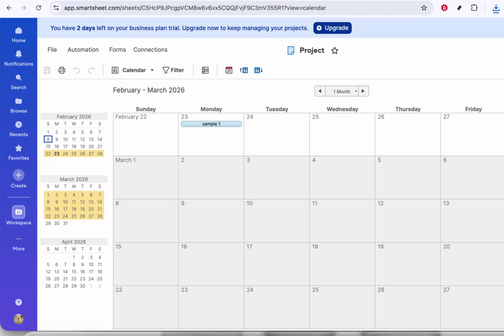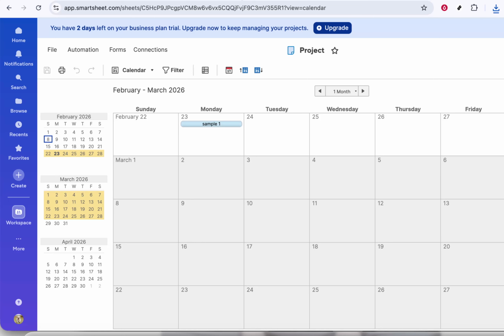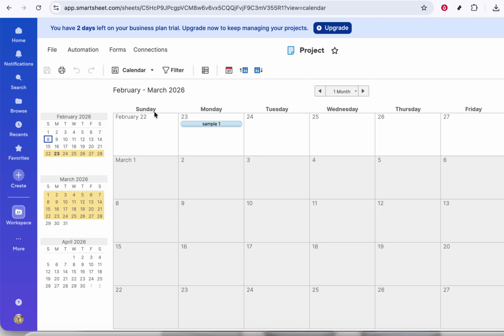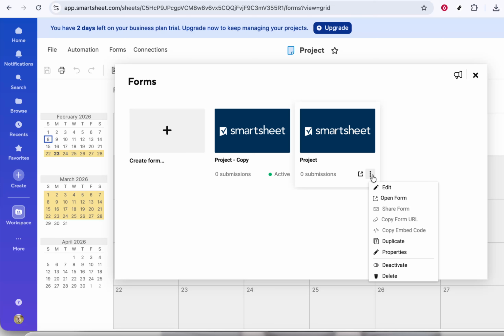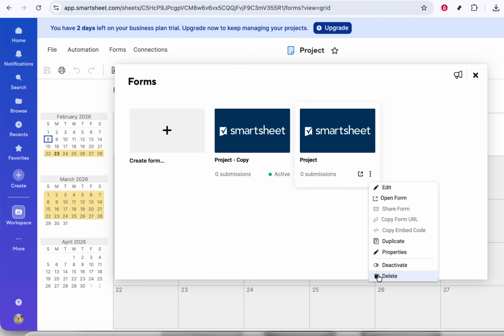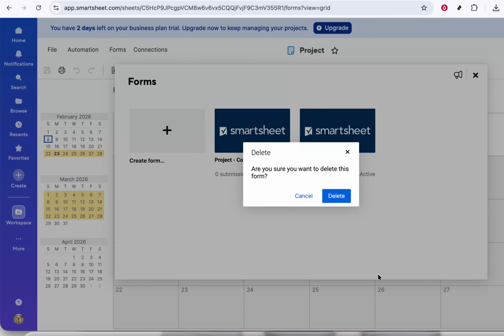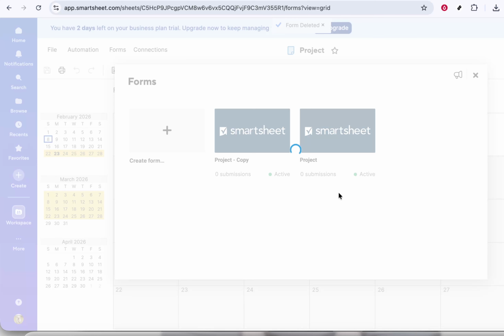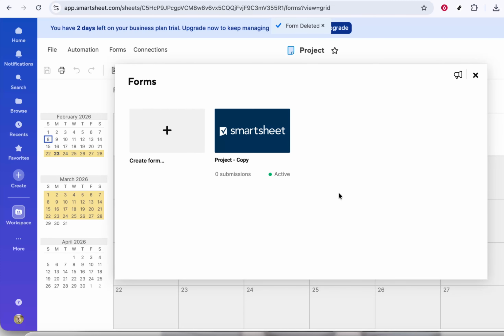How to Delete a Form in Smartsheet | Quick Tutorial 2026